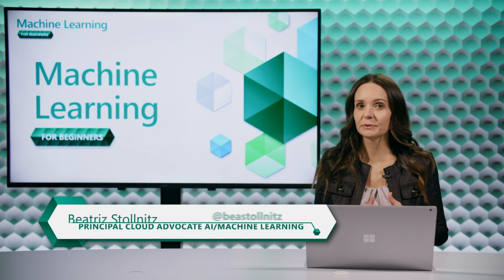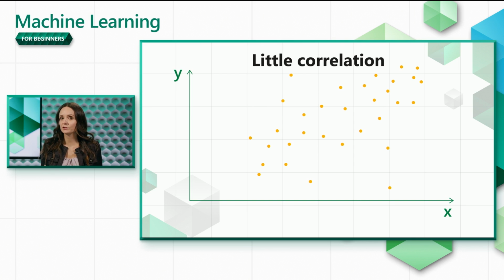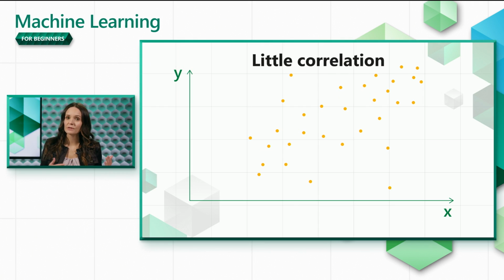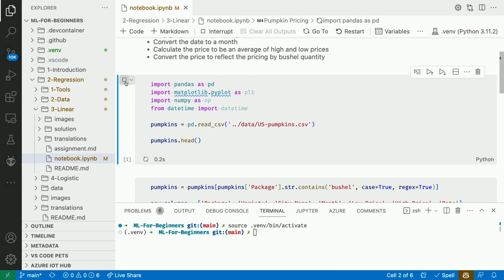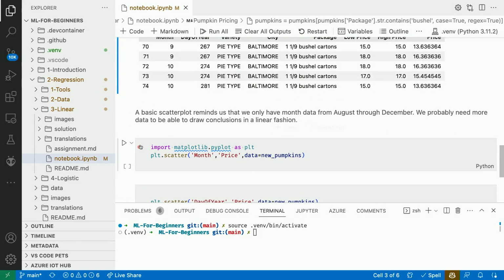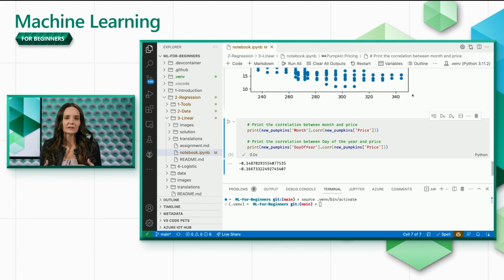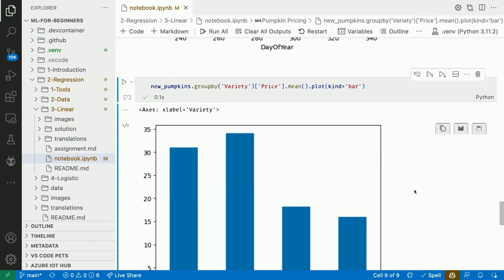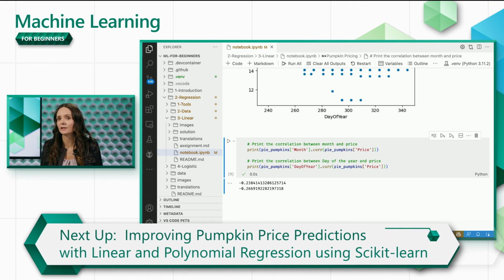Looking for Correlation: The Key to Linear Regression [Part 11] | Machine Learning for Beginners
🔍 In this video, Bea Stollnitz, a Principal Cloud Advocate at Microsoft, explains the concept of correlation and how it's essential for successful linear regression predictions. This video is part of our Machine Learning for Beginners series, where we cover various machine learning topics and their implementation using Python code in Jupyter notebooks.

In this video, you'll learn:
✅ What correlation is and how it's measured
✅ How to evaluate the correlation between two variables using scatter plots
✅ How to calculate correlation values using code
✅ The importance of correlation for linear regression predictions

We'll walk you through the process of visualizing the correlation between variables using scatter plots and calculating correlation values using Python code. By the end of the video, you'll understand the importance of strong correlation in making accurate predictions with linear regression and how to identify potential correlations in your data.

Don't miss our upcoming videos in this series, where we'll dive deeper into various machine learning topics and guide you through their implementation using Python code in Jupyter notebooks.

0:00 - Intro
0:15 - What is correlation?
034 - calculation correlation using the corr function
0:42 - Making sense of correlation results, and positive and negative correlation
1:22 - Calculate correlation in code
1:58 - Check correlation with a scatter plot
2:20 - Check correlation using code
2:29 - Look for patterns in the scatter plot
3:04 - Look for correlation using filtered data

This course is based on the free, open source, 26 lesson ML For Beginners curriculum from Microsoft, which can be found